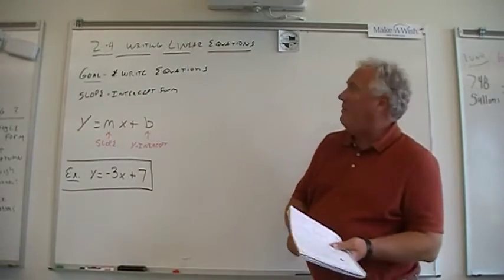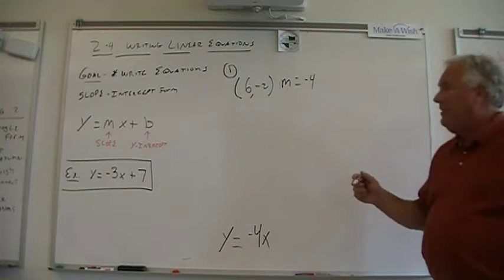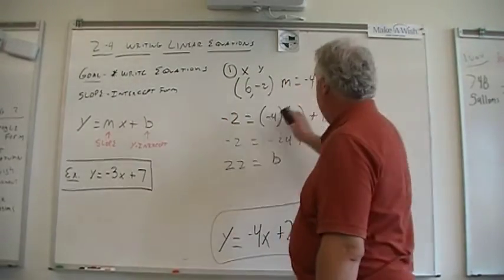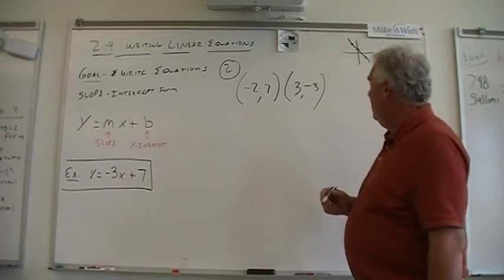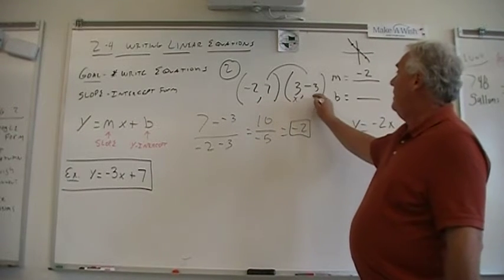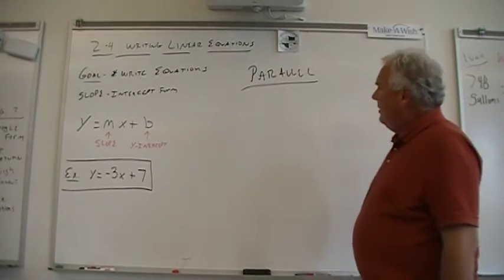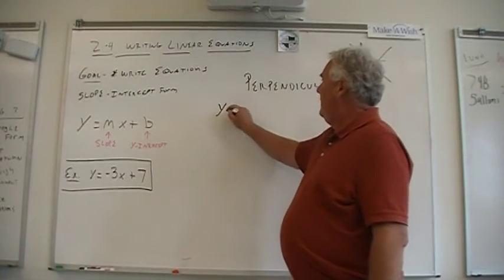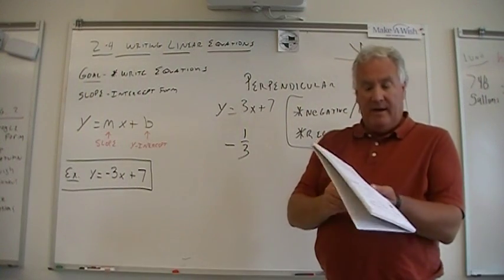2-4 Writing Linear Equations